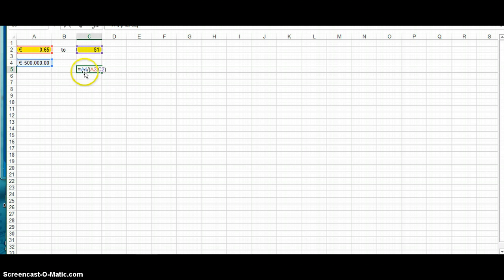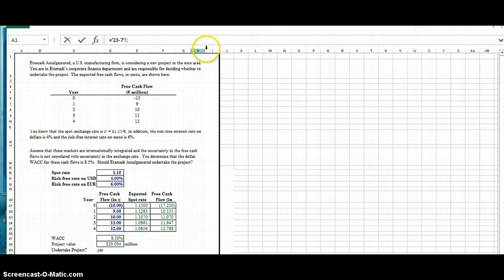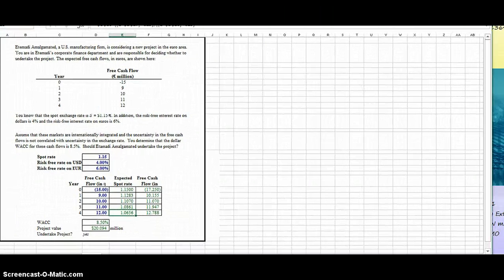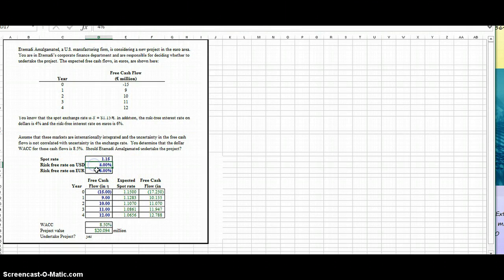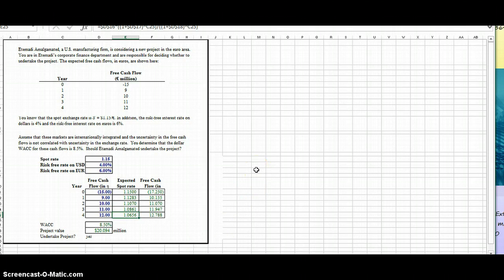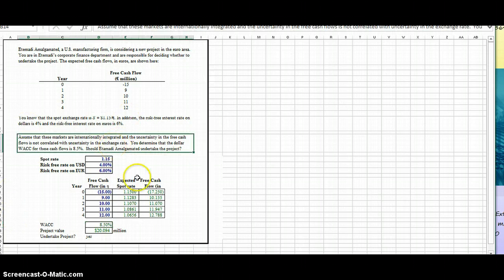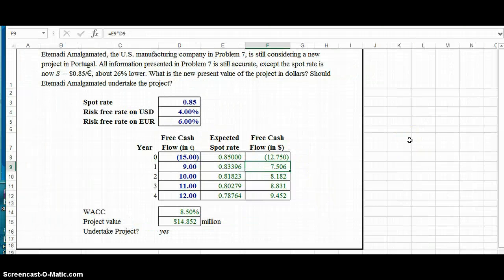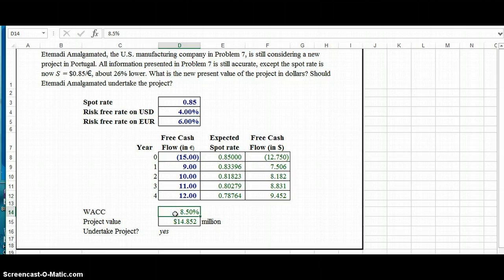FIN330 Mod 4 Curr Exchange